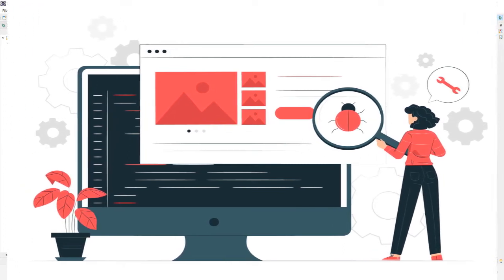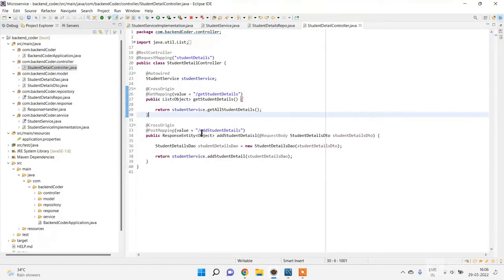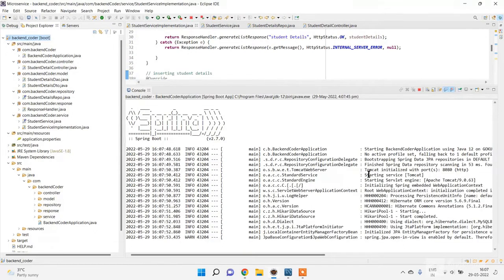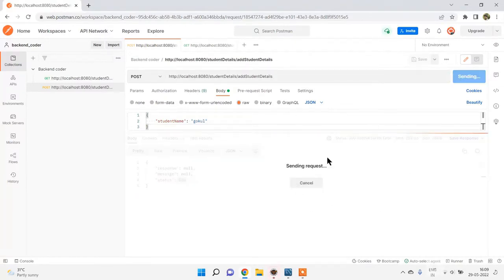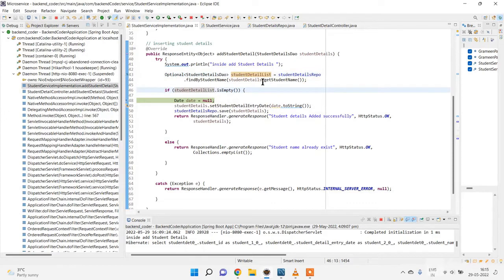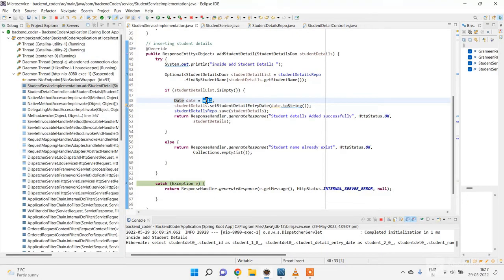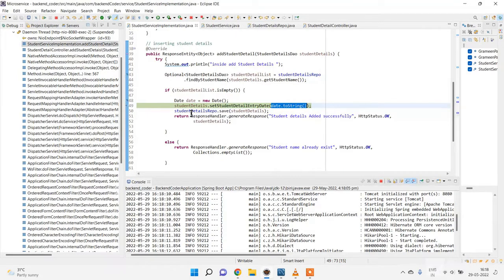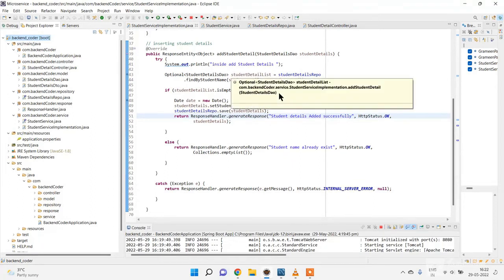How to debug a spring boot project in Eclipse | when you get error response in postman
In this video you will learn how to debug a spring boot project in Eclipse . If you have any doubt you can add it in the comment section .